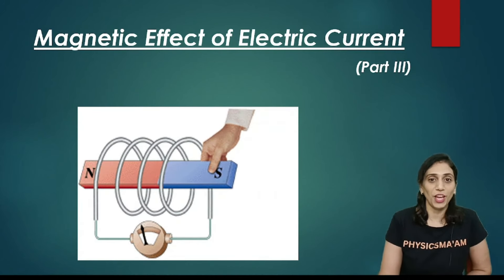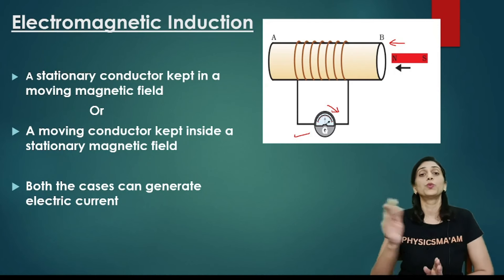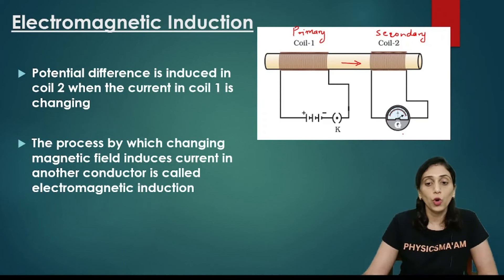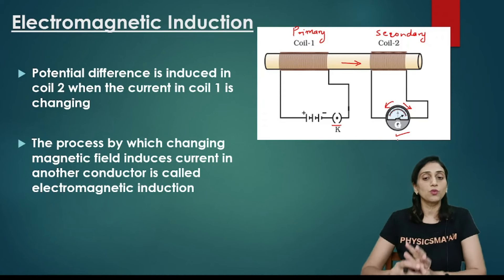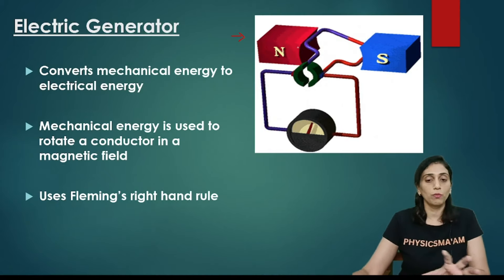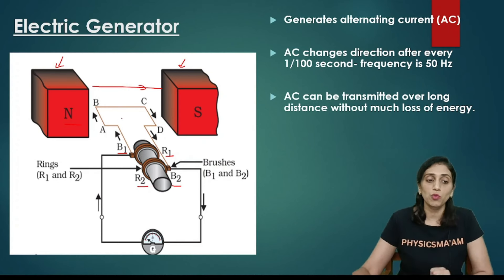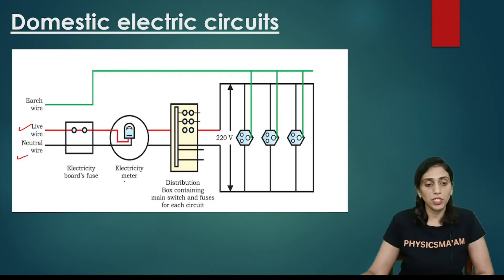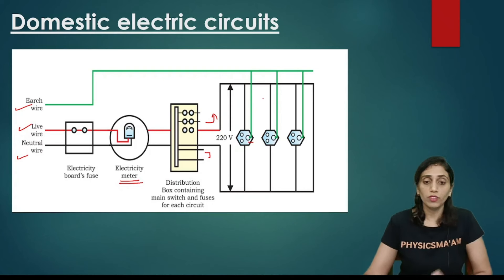MAGNETIC EFFECT of Electric Current, Electromagnetic Induction, AC Generator, Domestic Circuit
In this video we learn about magnetic effect of electric current, Magnetic Effect of Electric Current, Electromagnetic Induction, AC Generator, and Domestic/ household Electric Circuit., Flemings Right Hand Rule

Timeline:
Intro: 00:00
Topics: 00:40
Electromagnetic Induction: 01:10
Fleming's Right Hand Rule: 04:45
Electric Generator: 08:51
Domestic Circuit: 16:10
Summary: 22:00

If you do like my way of teaching and would like to suggest topics, feel free to add in the comment section.
My aim is to reach maximum students through this channel, especially those who don’t get access to tuitions or even schools.

Physics classes for Class 8, 9, 10
Free physics tuition
Free online classes
Ohm's law
Resistance
Insulator
Conductor
Numericals
Formula triangle for ohm's law